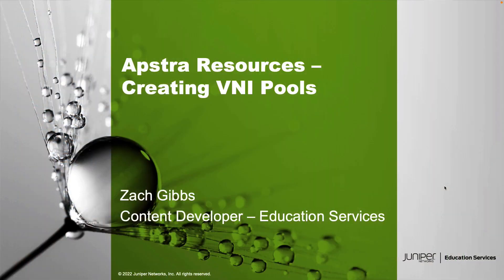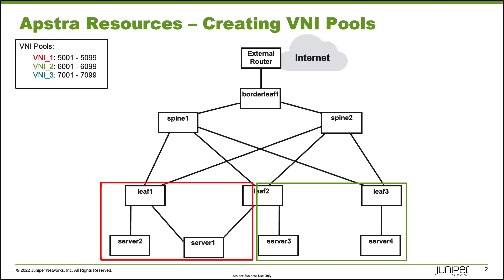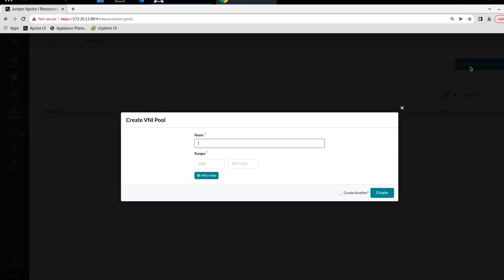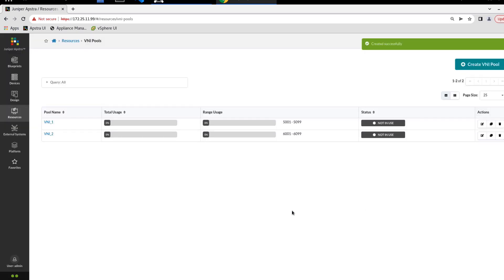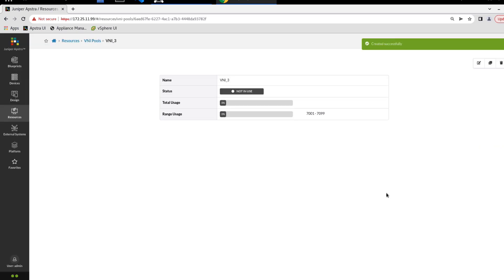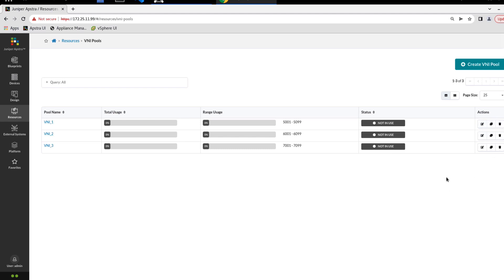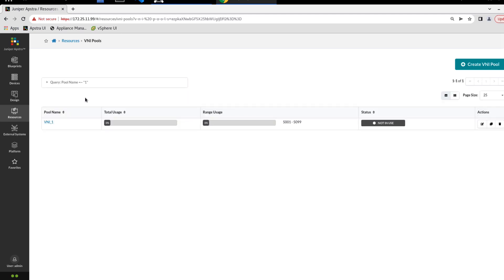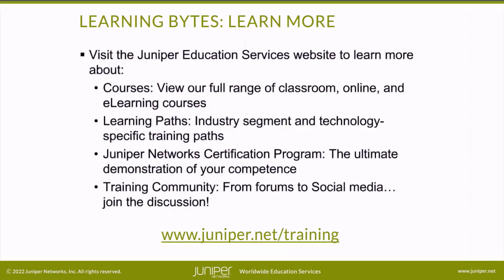Apstra Resources – Creating VNI Pools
The Apstra Resources – Creating VNI Pools video covers how to create VNI Pools with Apstra. This video is most appropriate for users that are new to data center technologies.
• Presenter: Zach Gibbs / Content Developer
• Relevant to OS Releases: Junos 21.3R1.9 or later
• Relevant to Juniper Platforms: QFX Series, MX Series, EX Series

• On-Demand Training: Take a hands-on course…now!